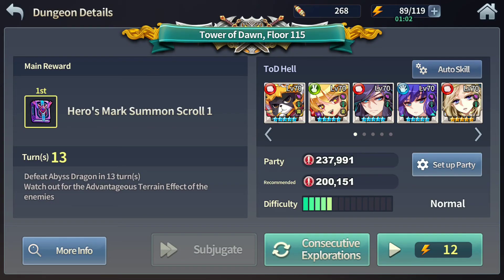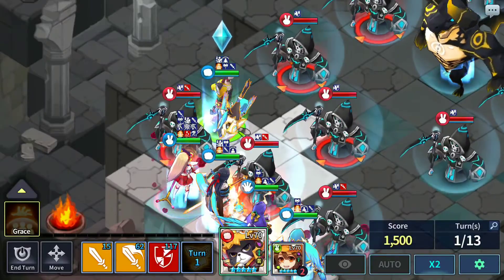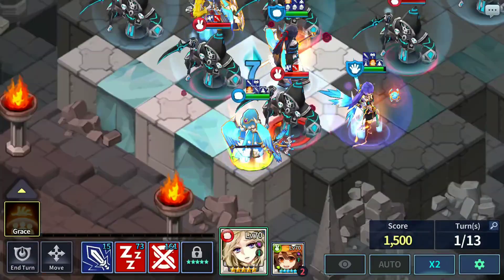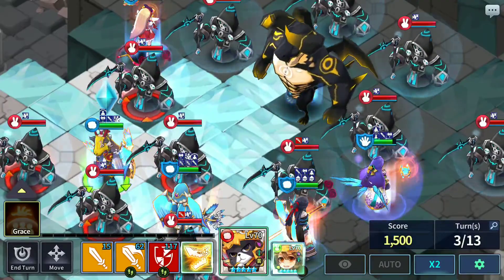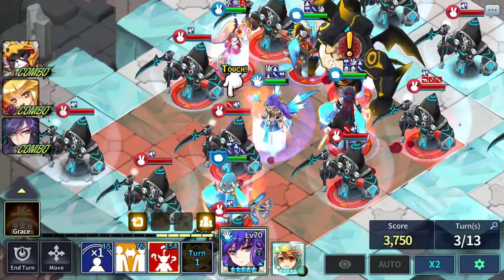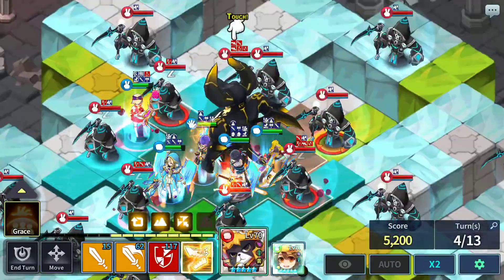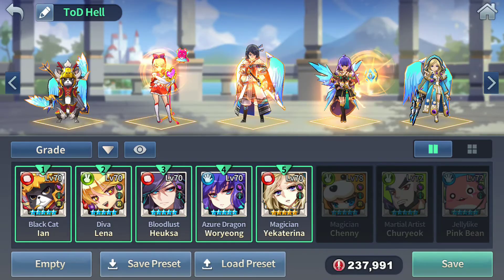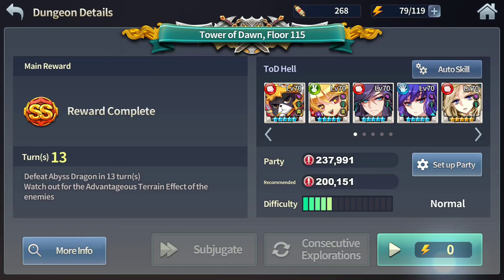Stealth Setup! - ToD 115 April 2018 | Fantasy War Tactics R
Proceed forward with caution. Try to take the first 2 turns and make a proper formation before focusing on the dragon. Stay till the end for the equipments.